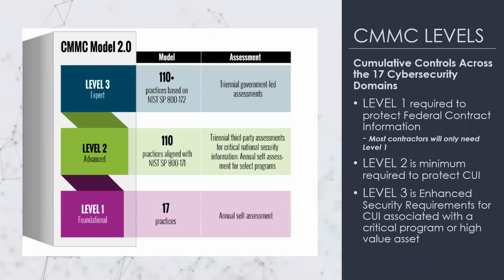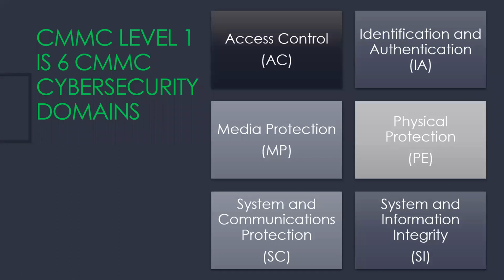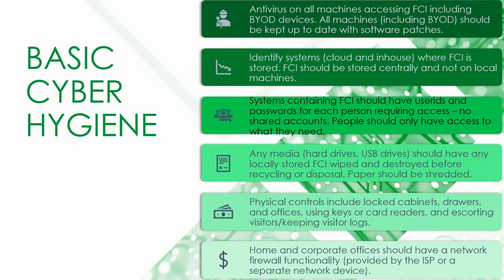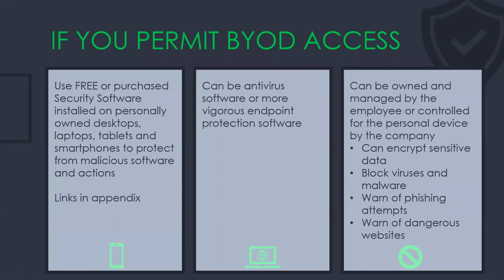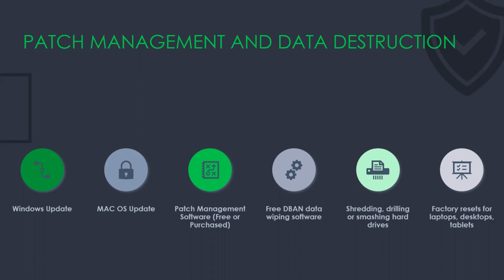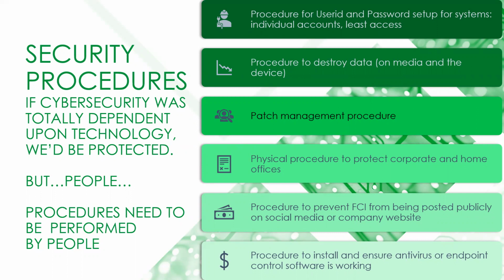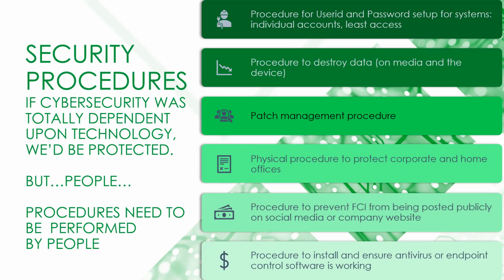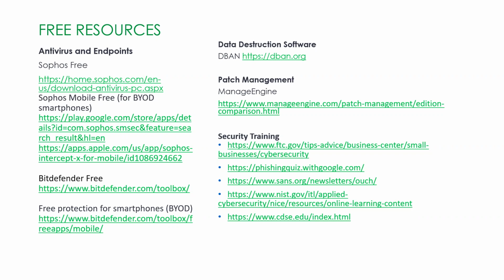Cybersecurity Basics: Preparing for CMMC Level 1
Learn the Cybersecurity basics to keep your company secure! In the process, you’ll discover how these security controls will enable you to obtain CMMC Level 1 compliance. Free and low cost tools and resources are discussed.